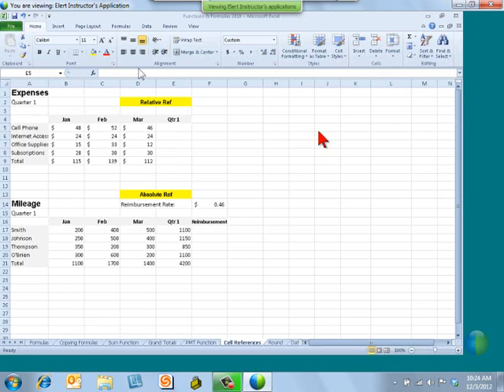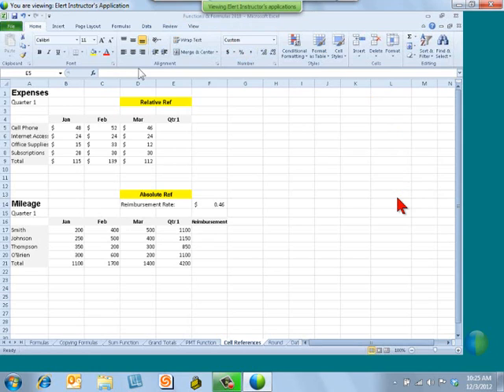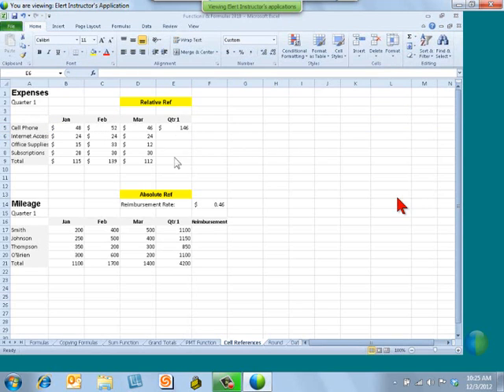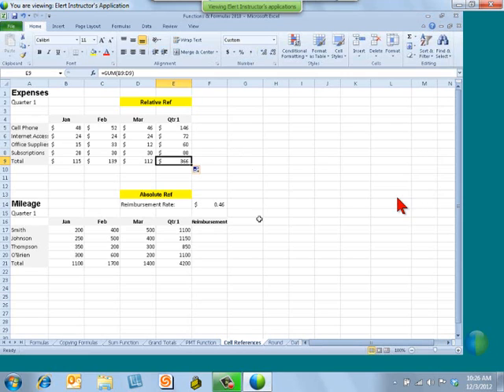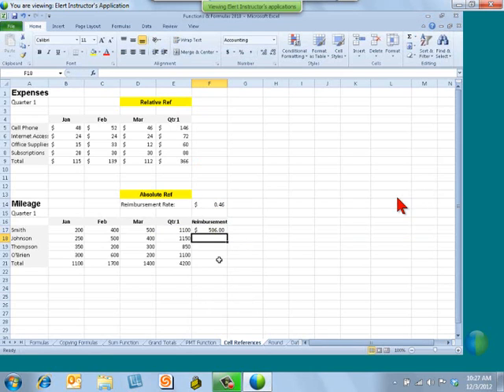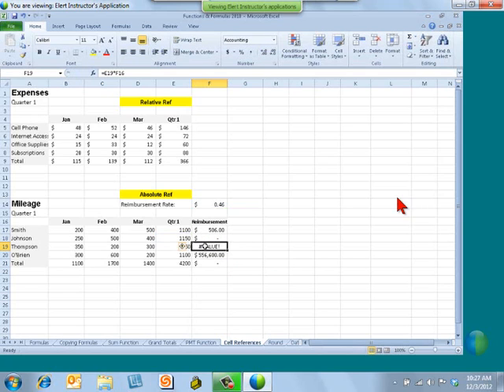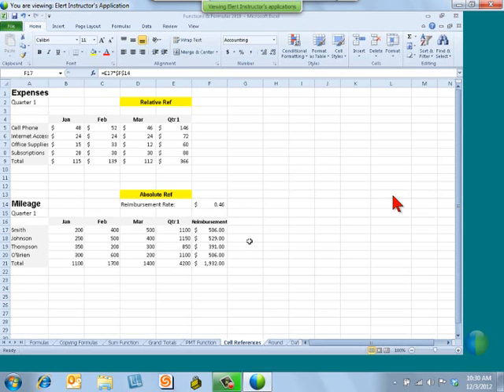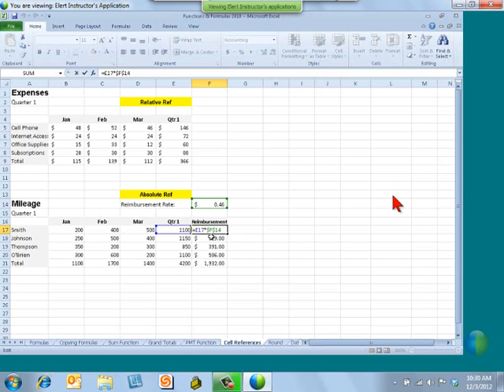Excel 2010 Virtual Classroom Demonstration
A brief demonstration to show what it's like taking a class in Elert & Associates' virtual classroom. for more information.